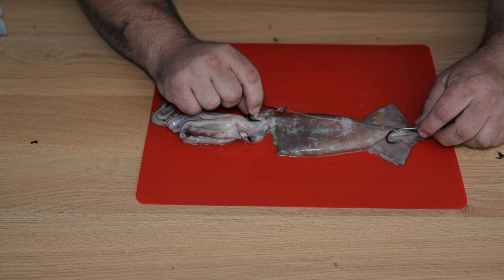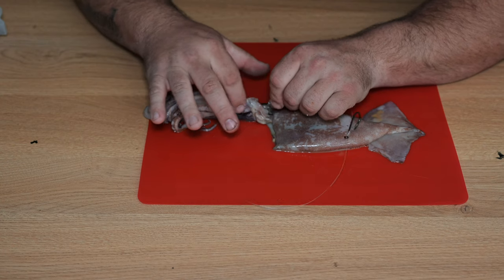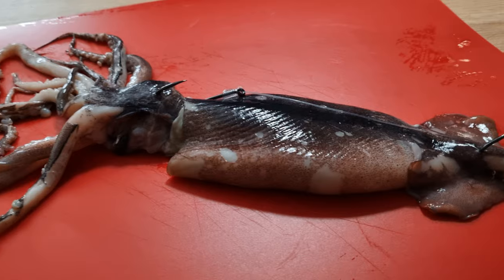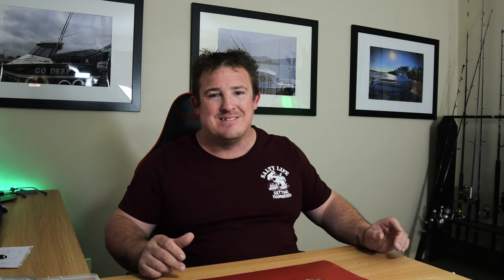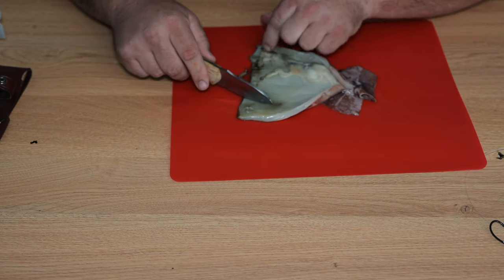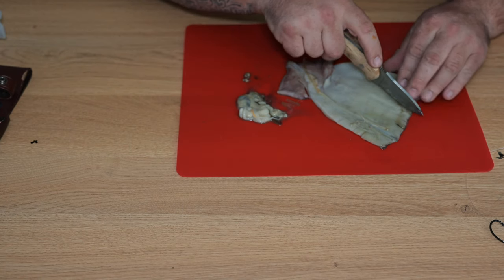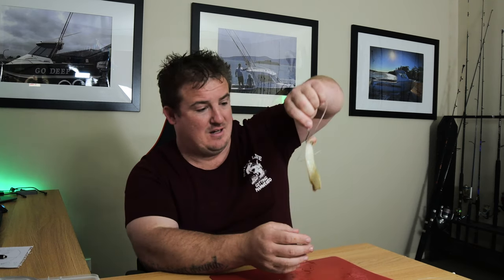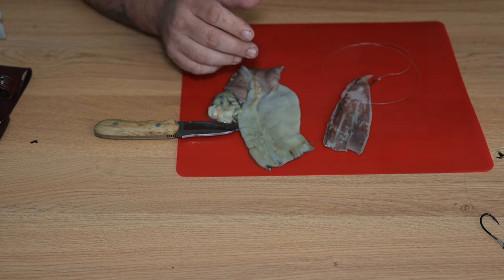EP6- Rigging Squid as Bait- 50 Fishing Hacks In 3 Minutes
Hey Guys,

Welcome to episode 6 of my 50 fishing tips series!
In this series, I will go through 50 fishing tips/ hacks that I have learned over the years of fishing!

I hope you guys get some value out of these videos

Facebook: Matty From Revenge- Group